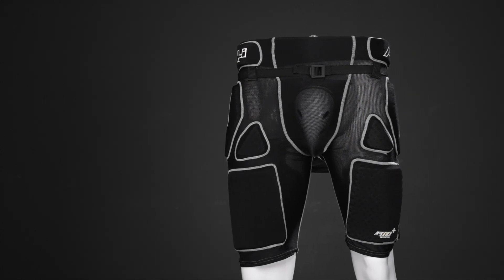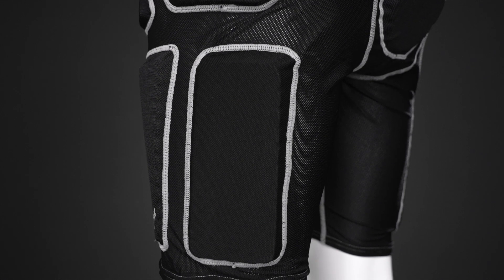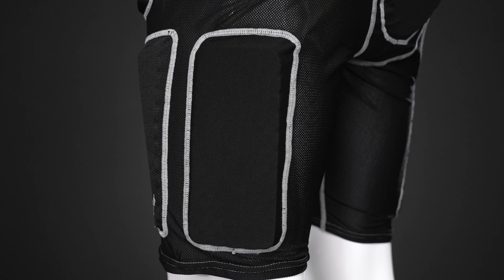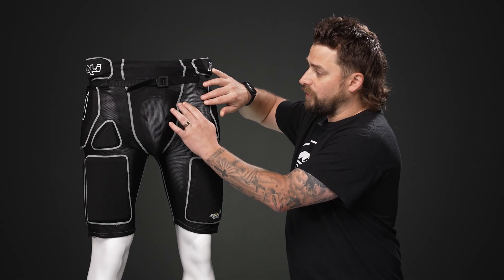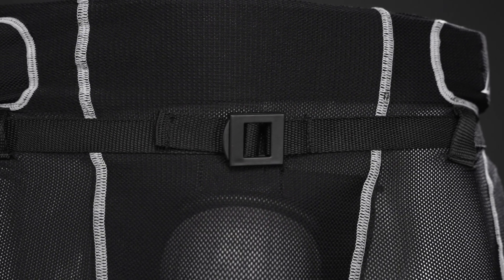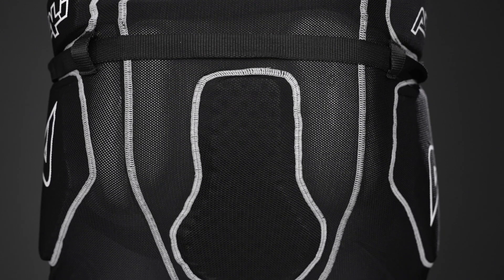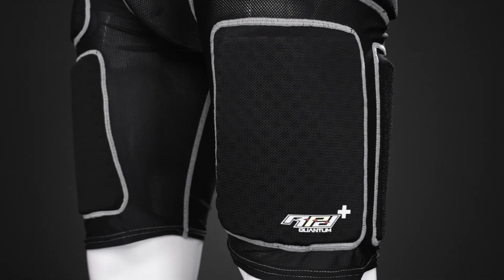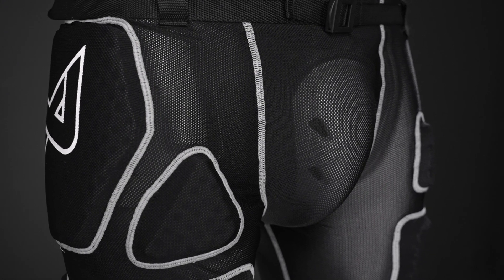Alkali Cele II Girdle Review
IW Hockey reviews the Alkali Cele II Roller Hockey Girdle.

The Alkali Celle II Roller Hockey Girdle is ideal for casual or beginner roller hockey players by providing them with lightweight and breathable protection. Built into a 16-way stretch mesh Lycra construction, standard perforated foams help add a layer of protection from impacts while giving players excellent breathability and mobility on the rink. It has a snug fit without the compression squeeze for optimal comfort and comes with an adjustable nylon cinch belt so players can secure the girdle around the waist.